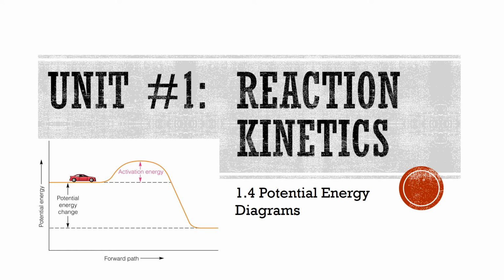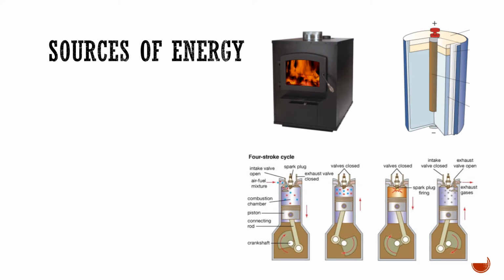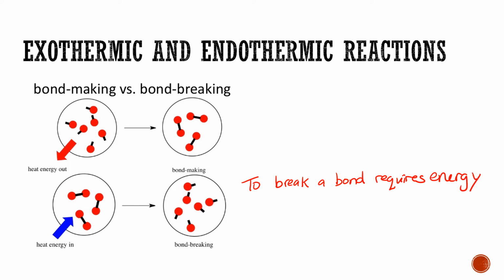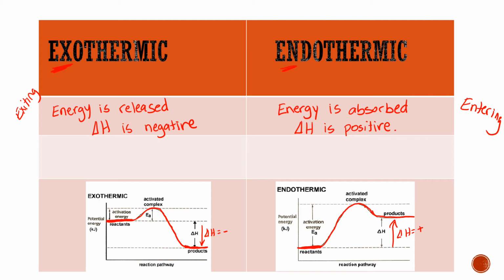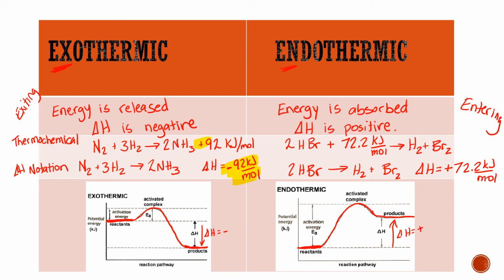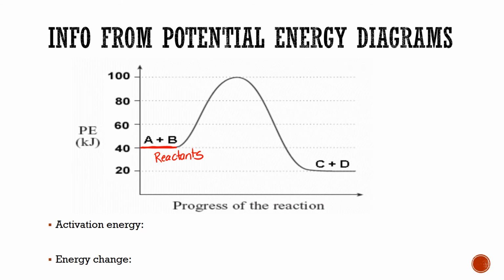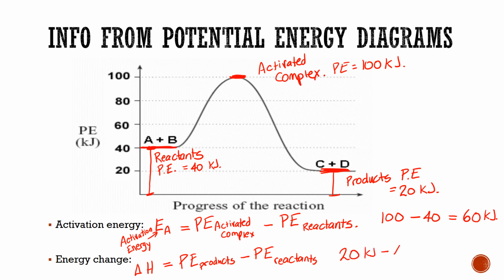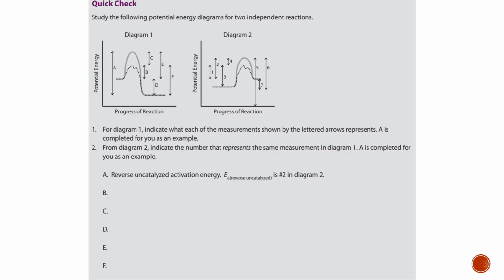1 4 Potential Energy Diagrams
Lesson that accompanies Edvantage Chemistry 12 Section 1.4: Potential Energy Diagrams